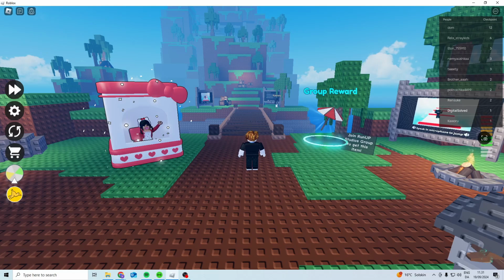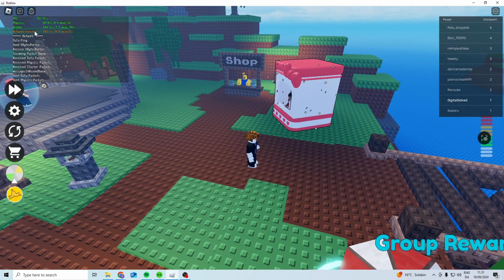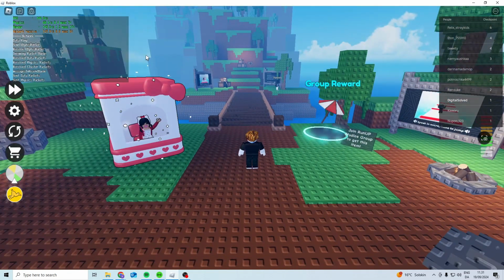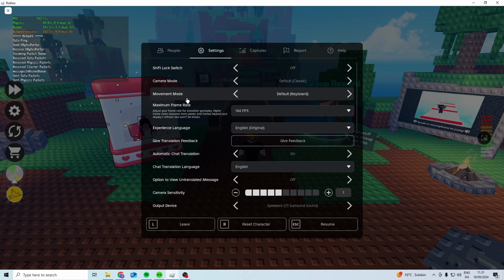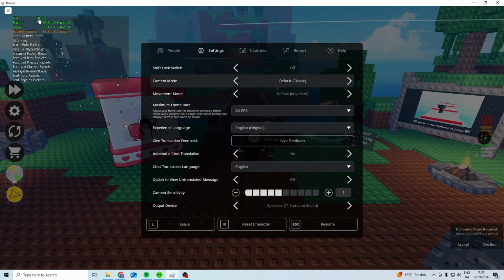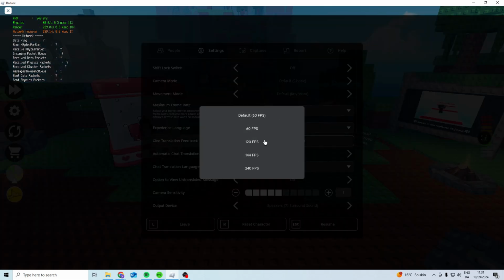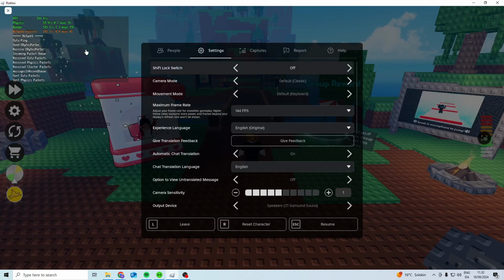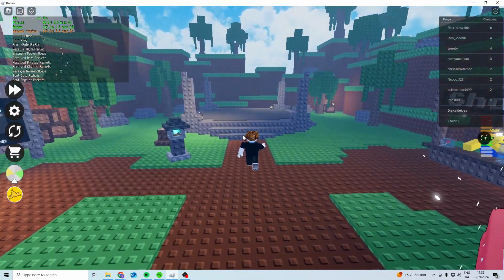How To Change & View Frame Rate In Roblox - Full Tutorial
In this video I'll show you how to easy and fast find your FPS in Roblox and how to check your FPS / frame rate. The method is very simple and clearly described in the video. Follow all of the steps & see how you can change your FPS / Frame rate cap in Roblox to a higher or lower amount and fix low fps